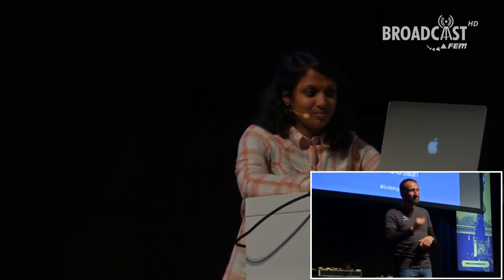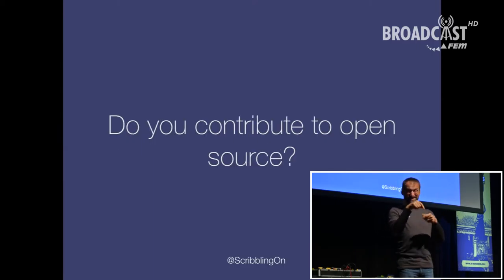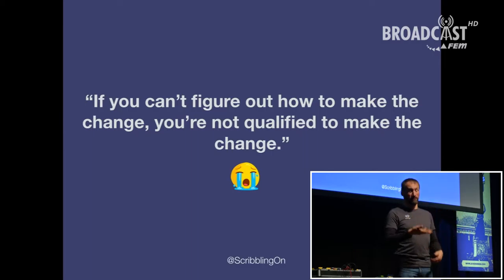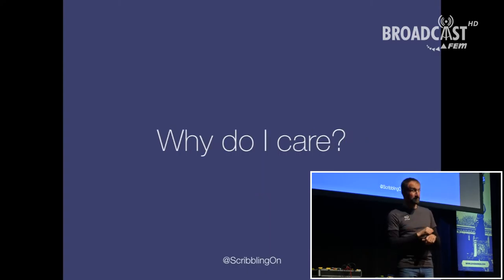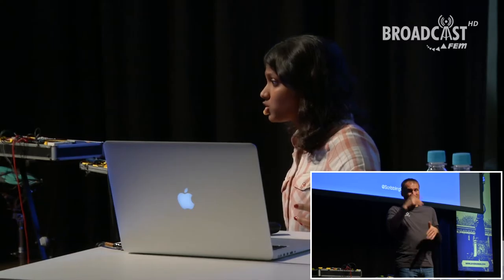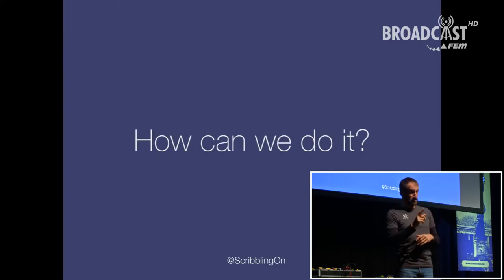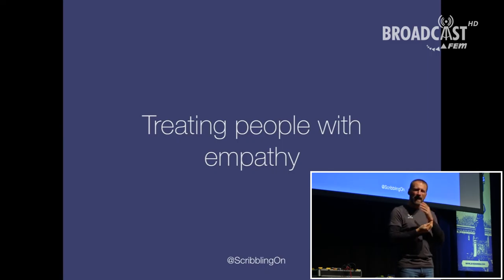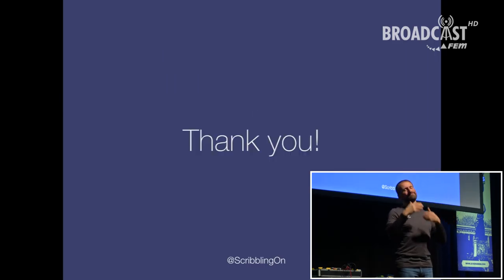Shubheksha Jalan: Open Web, Open Source, Open Communities